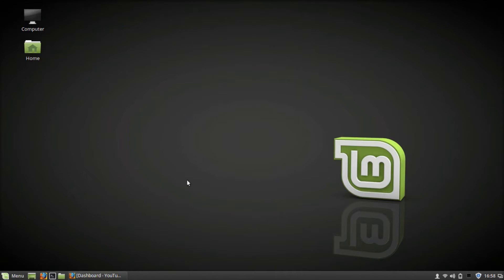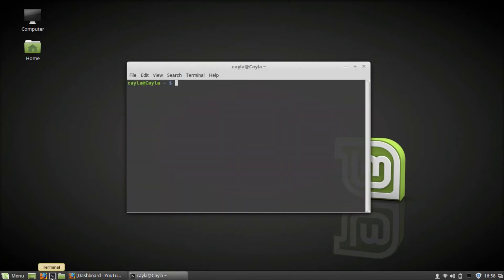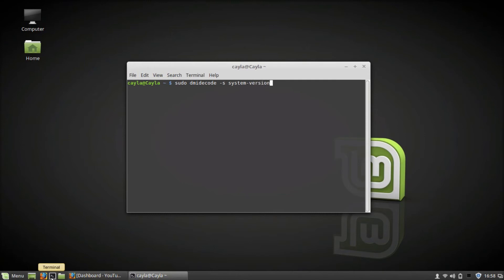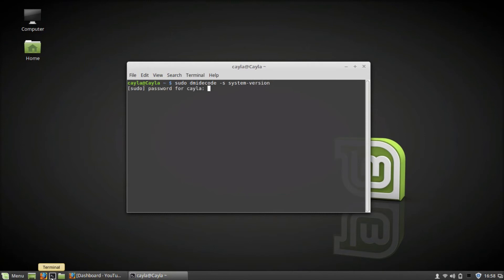Linux : How To Find Your Computer's Model Number!!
This video will show you how to find your computer's model number in linux

Thanks